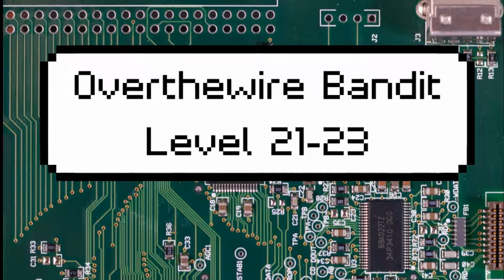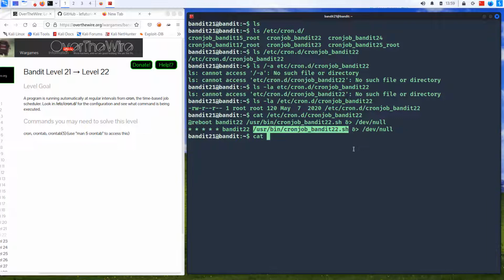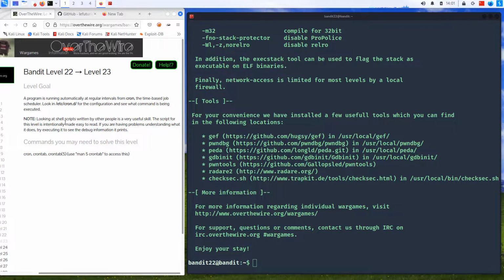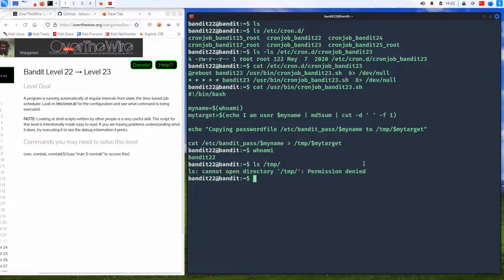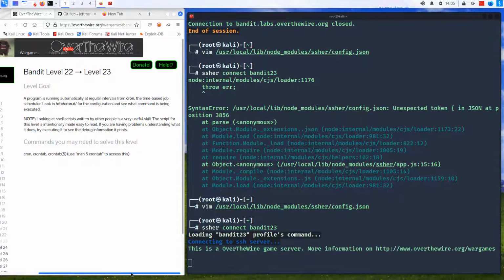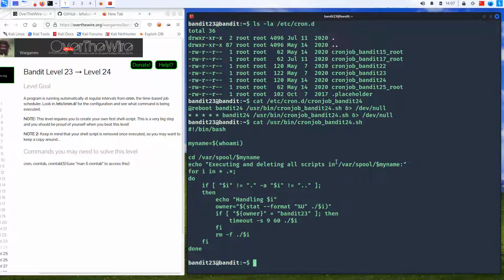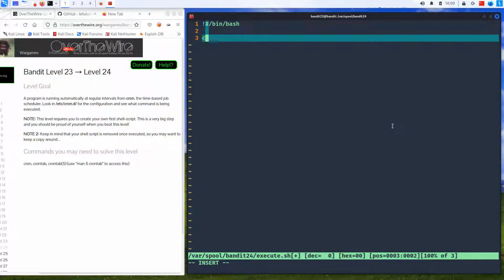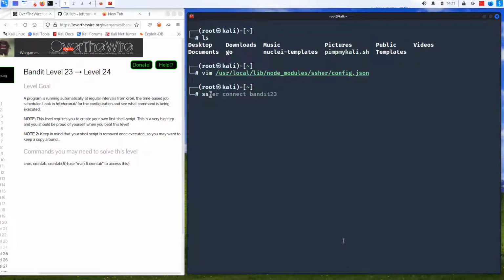Overthewire Bandit [Level 21-23]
The Bandit wargame is aimed at absolute beginners. It will teach the basics needed to be able to play other wargames.

Tools/Command used:
- SSH
- SSHER
- VIM
- netact
- telnet
- openssh
- nmap
- xargs
- tmux
- cron